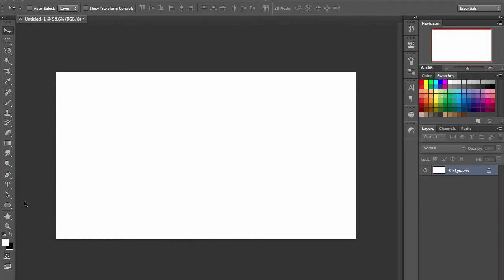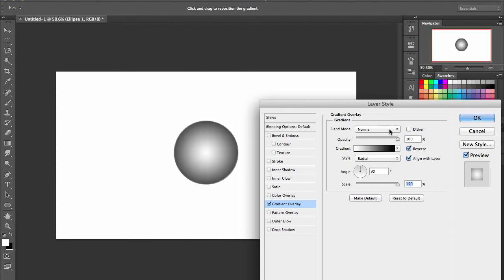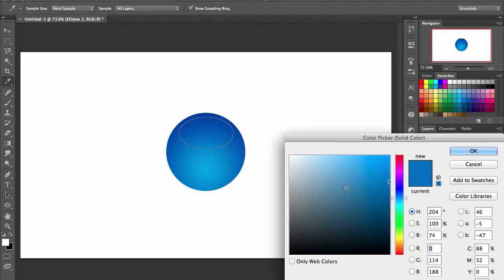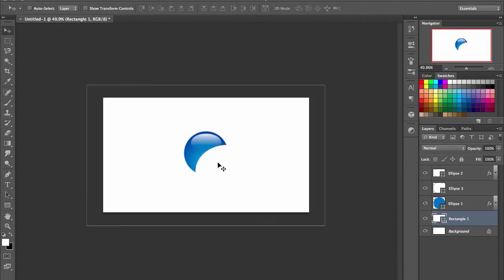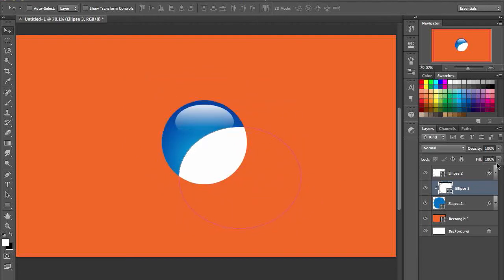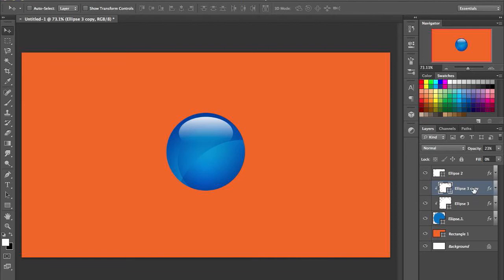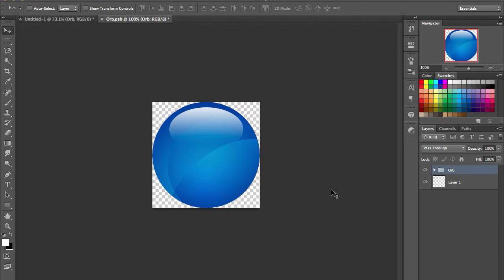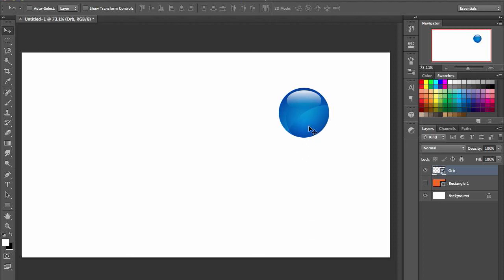Photoshop Tips (Clipping Masks and Smart Objects)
Use the clipping mask feature in Photoshop to create cool effects. Group layers into smart objects for more flexible control and quick composition. And see how you can create a glassy orb graphic really quickly.